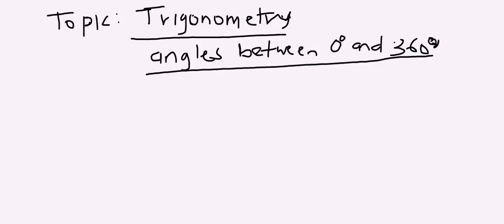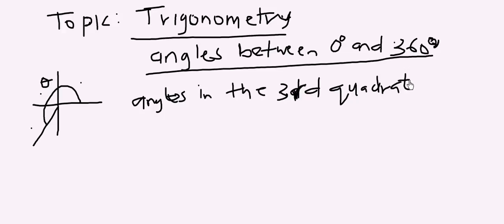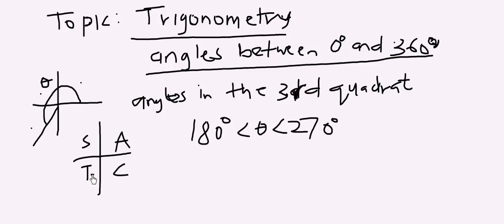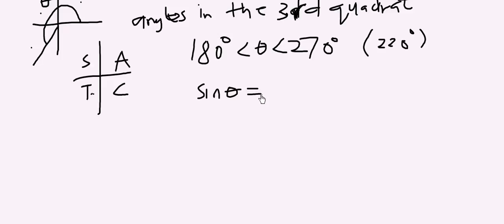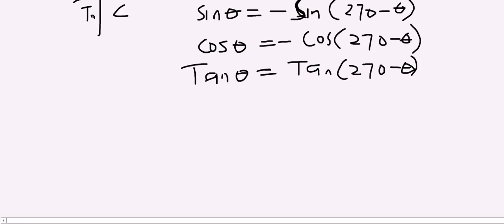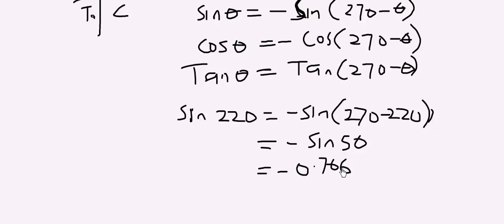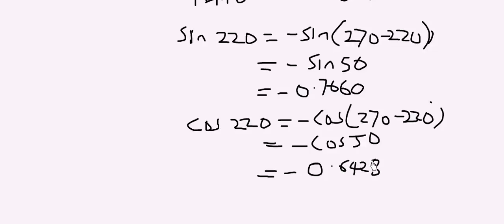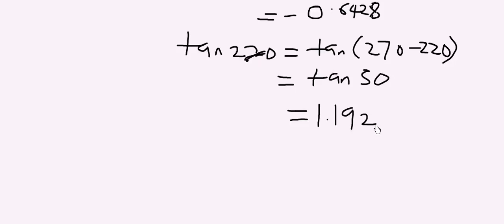trigonometry 3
lecture on trigonometry